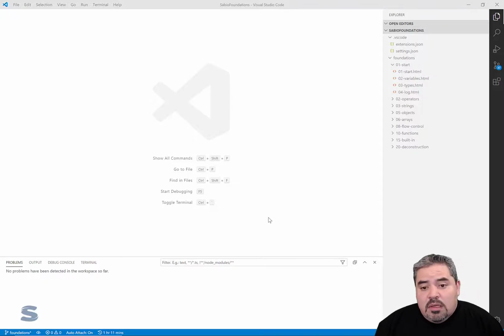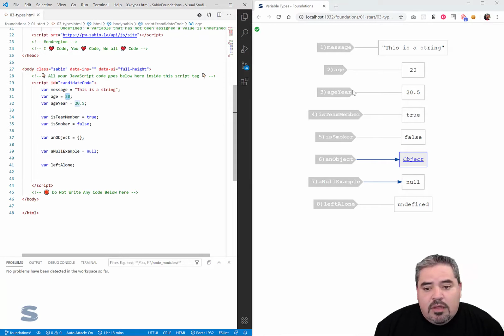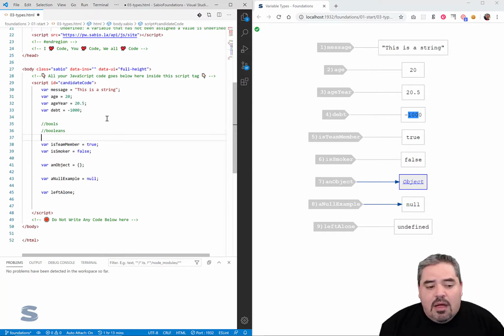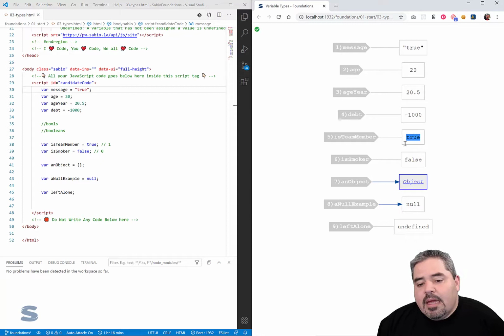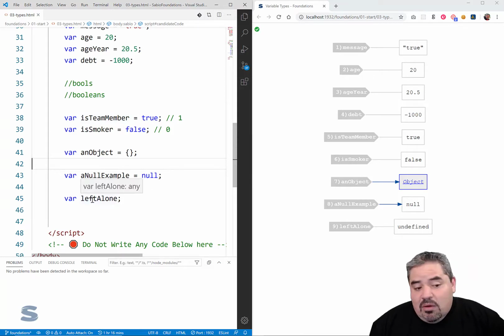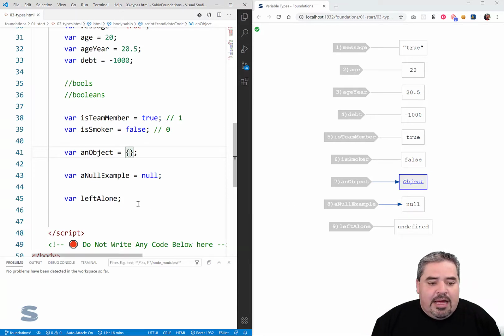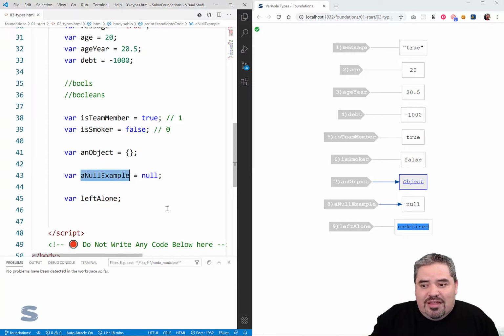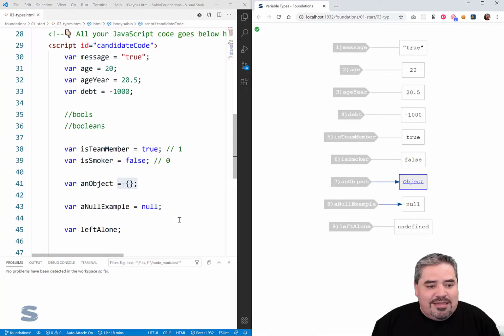JavaScript Types 💻 | Learn Javascript Fundamentals with Sabio | Javascript Training - 11